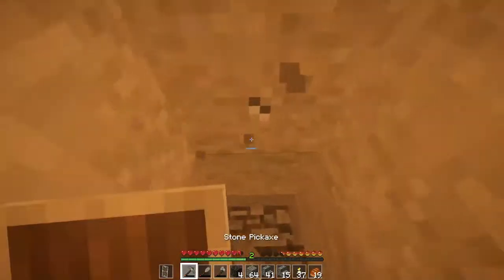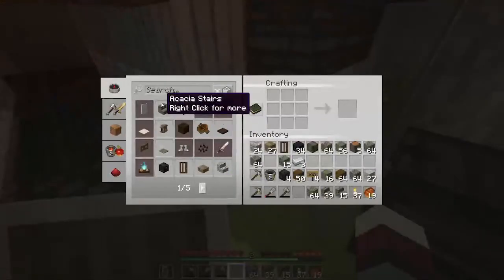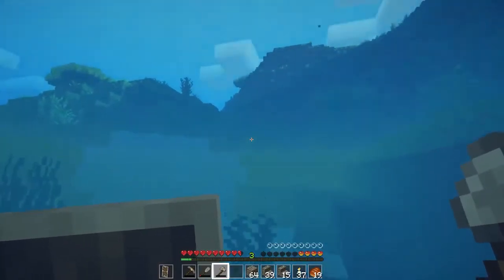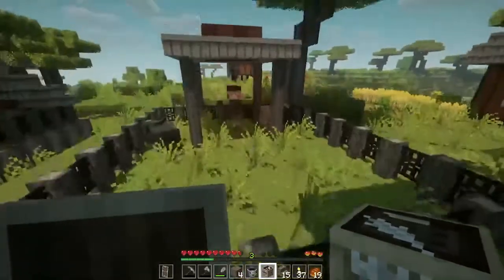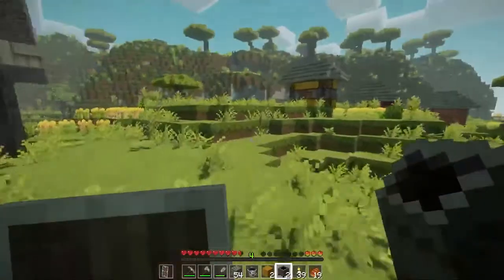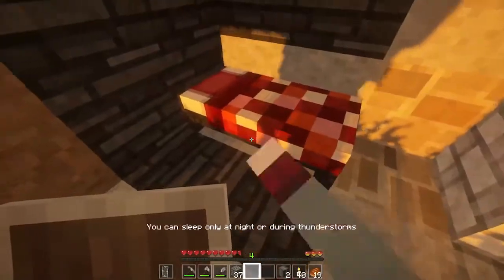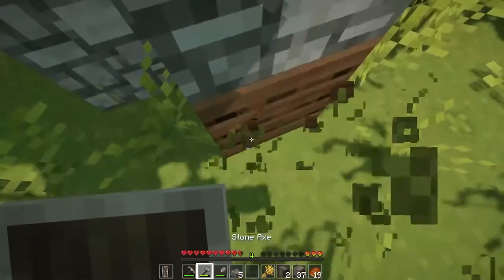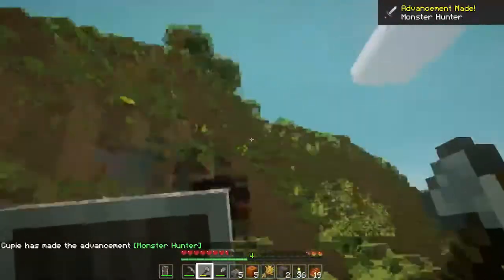Minecraft Solo Survival - Ep 02 - Villagers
This is the second video in my Minecraft let’s play. Were we continue modifying our village.